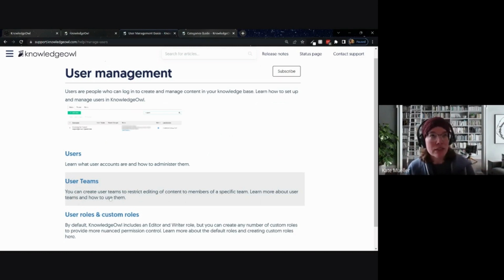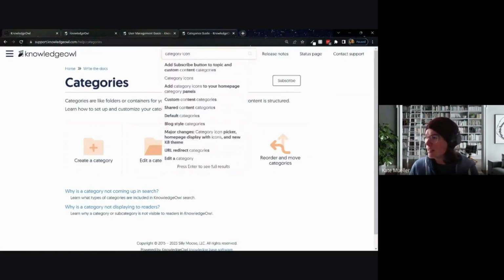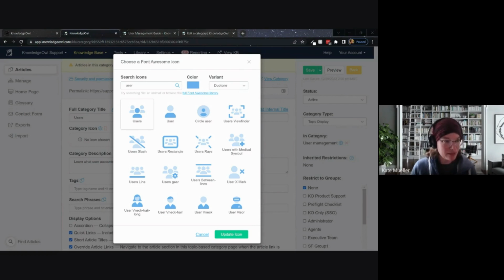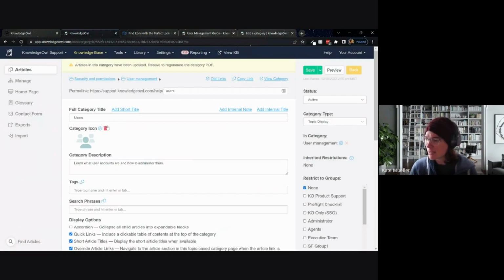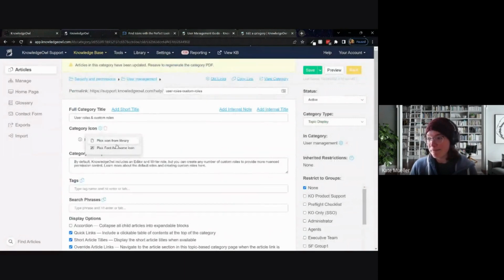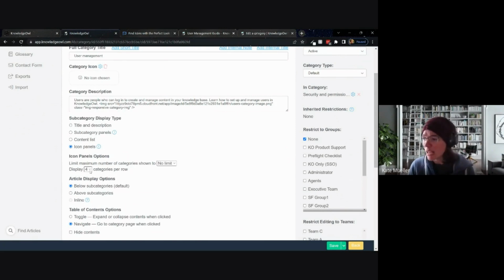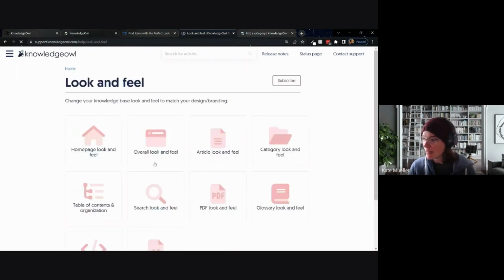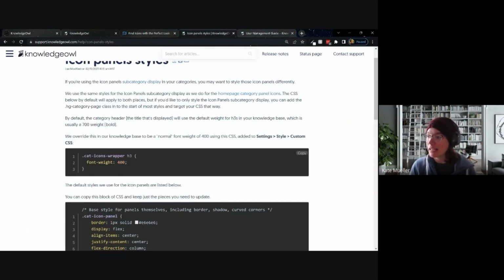Icon Panels subcategory display option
Watch this quick walkthrough on how to use the new Icon Panels subcategory display option to give your knowledge base a makeover!